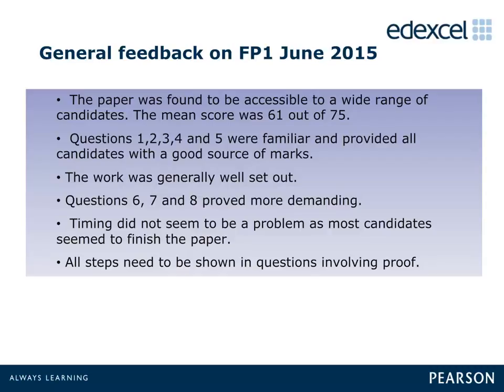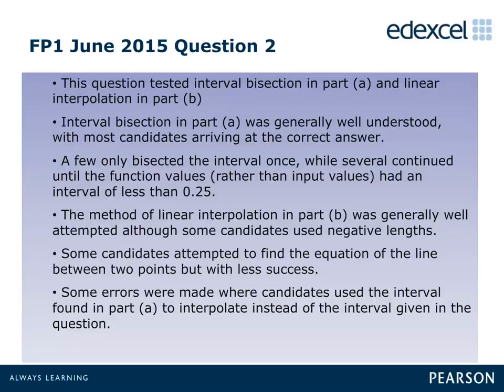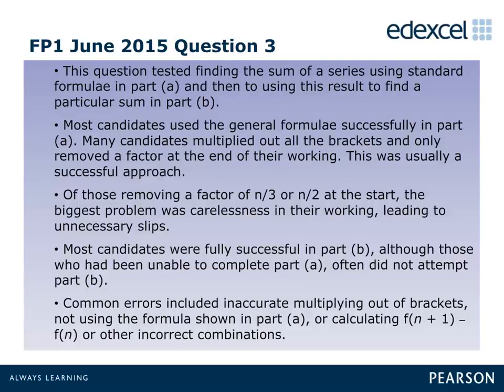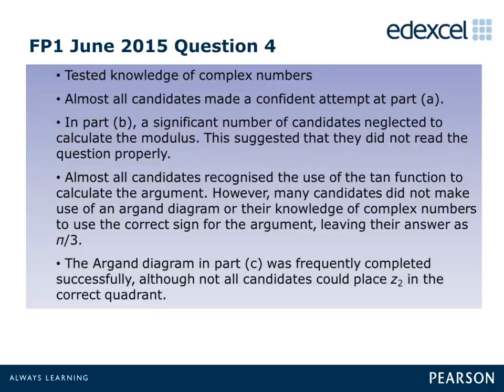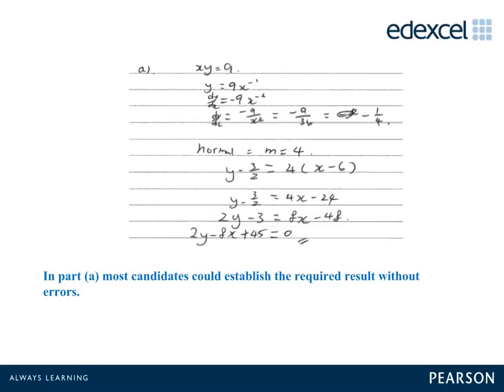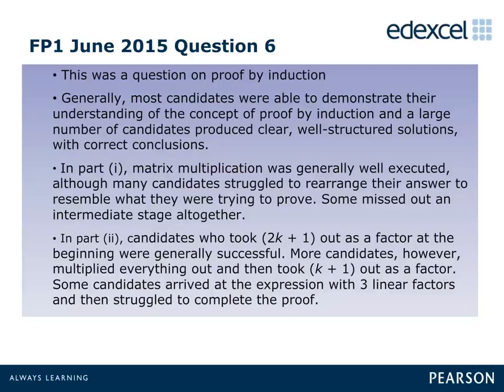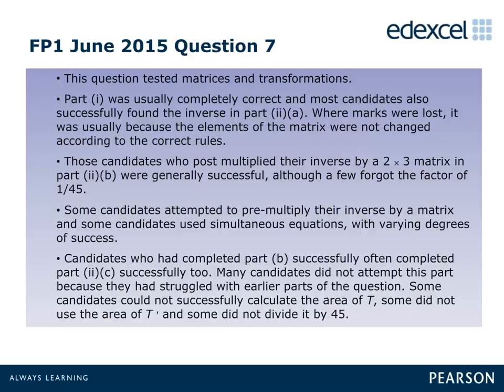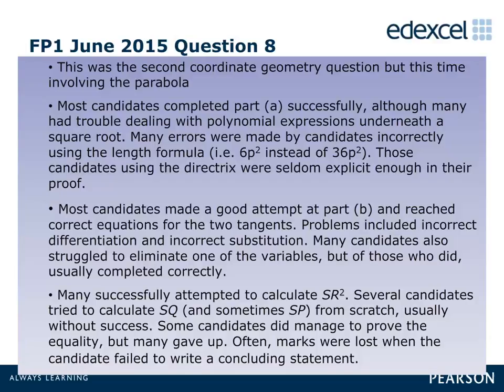AS and Advanced GCE Mathematics: Feedback on June 2015 (Unit FP1) Pre-recorded Event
This pre-recorded event is designed for teachers wishing to receive feedback on the current Edexcel AS and Advanced GCE Further Mathematics specification.

 Delegates will have the opportunity to:
 - Receive feedback on national performance of candidates in Unit FP1 of the June 2015 examination series
 - Look at the Examiners' Reports

 This pre-recorded event looks at the current GCE specification and will not address the new GCE Mathematics specification for first teaching from September 2017.